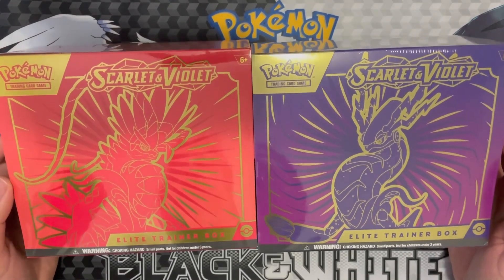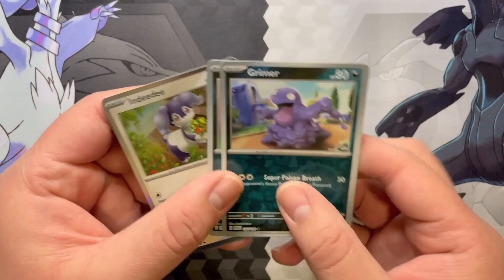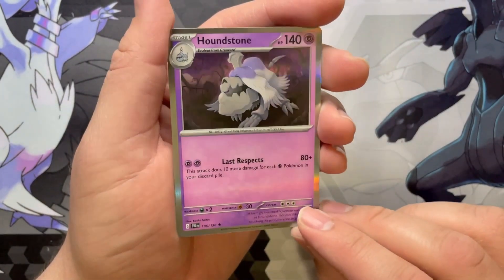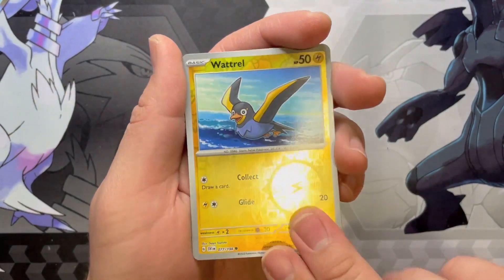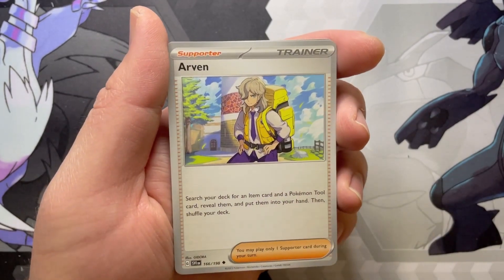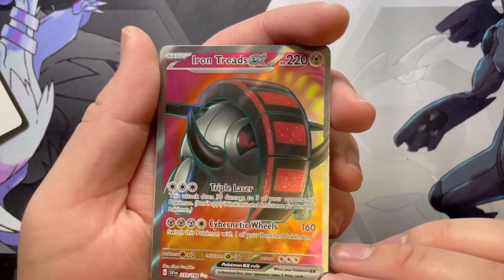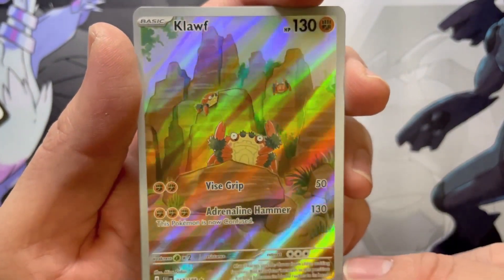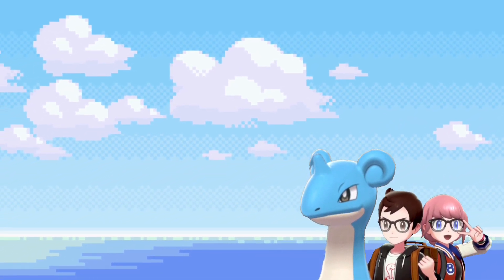ALL HOLOS?! Scarlet and Violet Elite Trainer Box!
GEN 9 CARDS ARE FINALLY HERE!